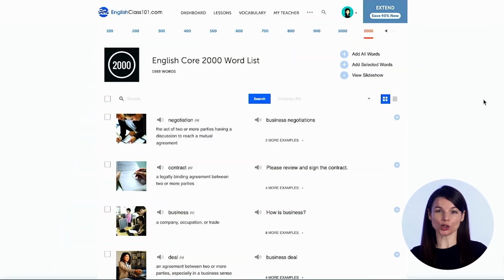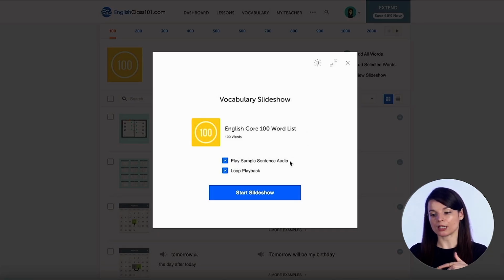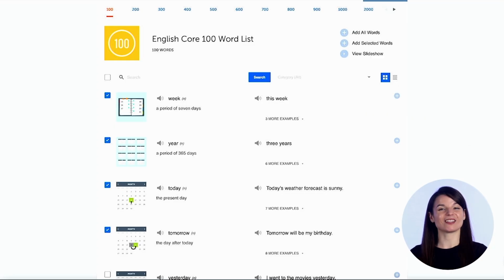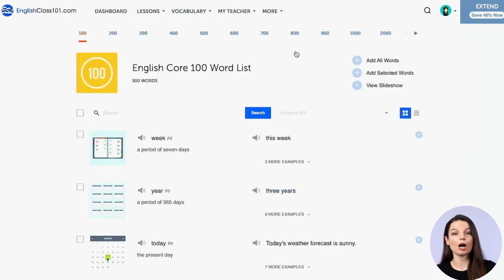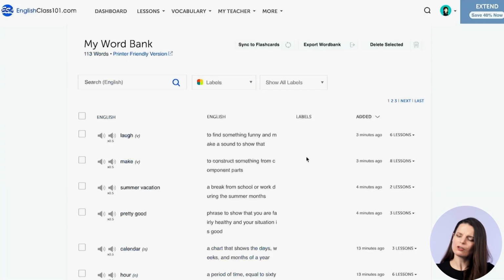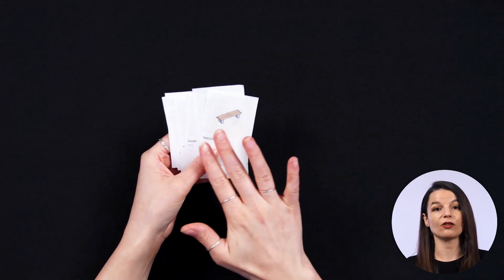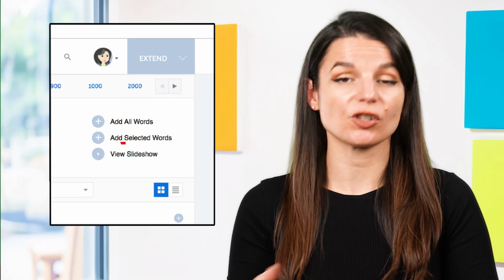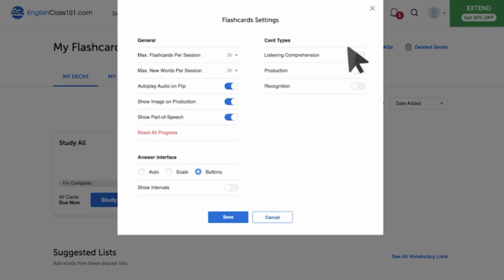Another 100 Core 2000 Words to Boost Your Norwegian Instantly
↓ More details below ↓

Step 3: Start speaking Norwegian the fast, fun and easy way!

If you don't understand much Norwegian and want to be able to understand and speak it, this video is made for you because we will help you improving your Norwegian skills and progress in your Norwegian studies.

This is the fastest, easiest way to pick up basic Norwegian!